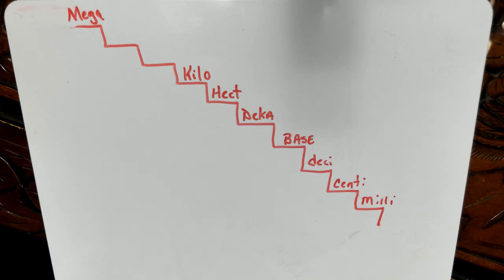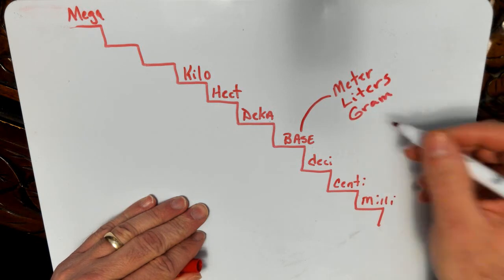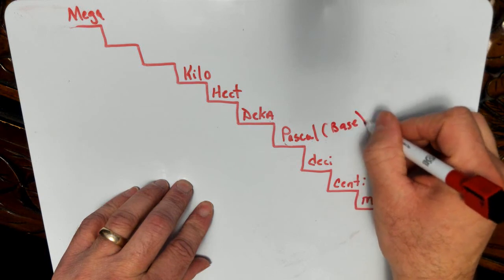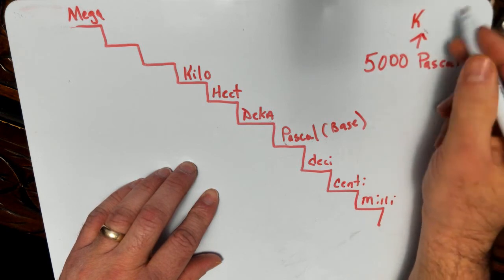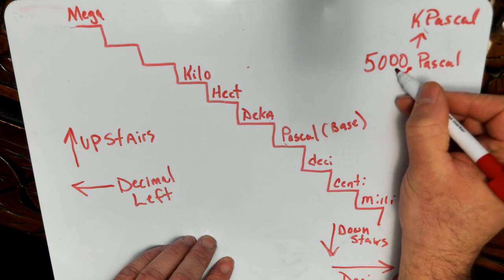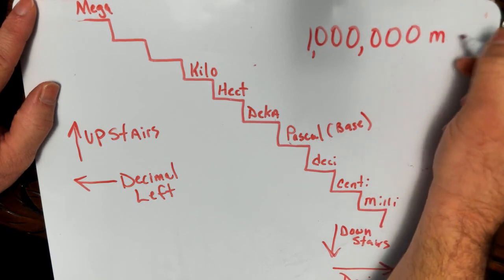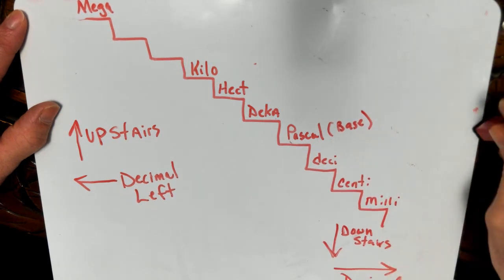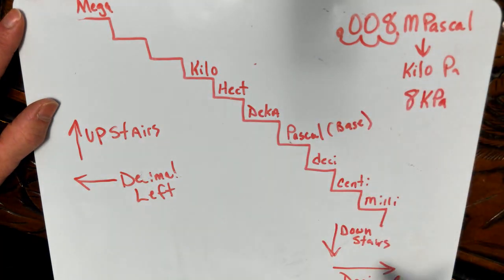DPT 150 Project 6A